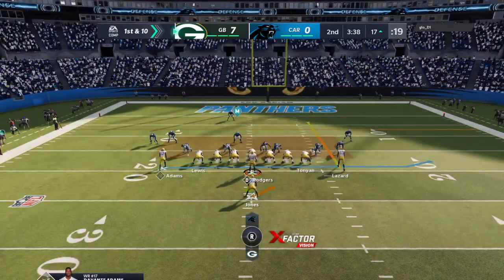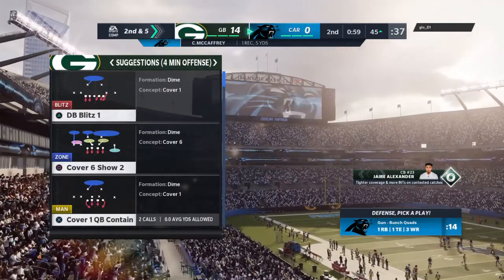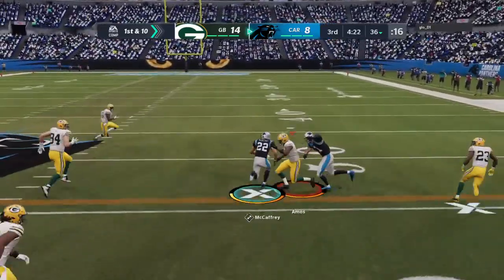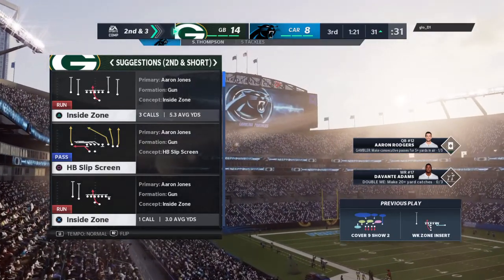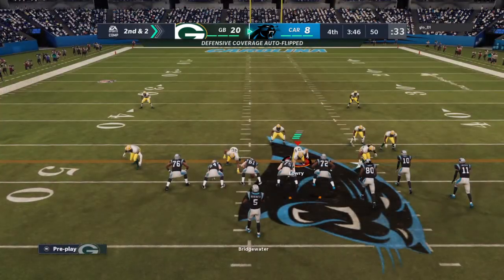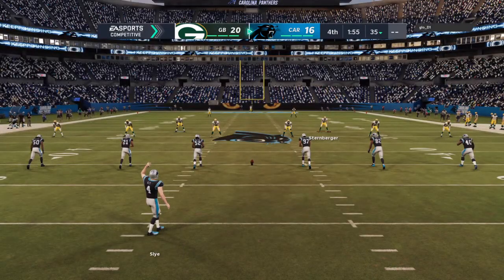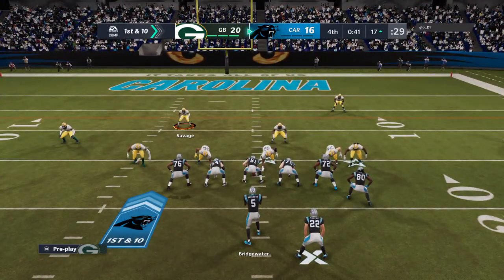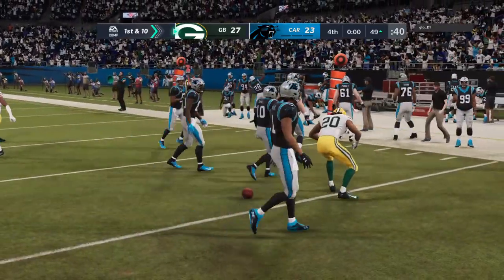Madden NFL 21 come back with 35 seconds left